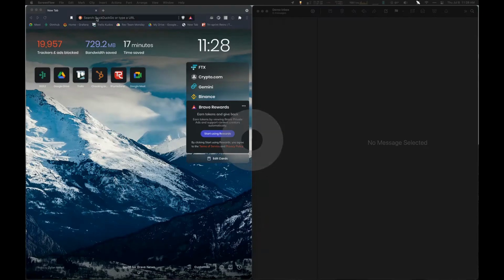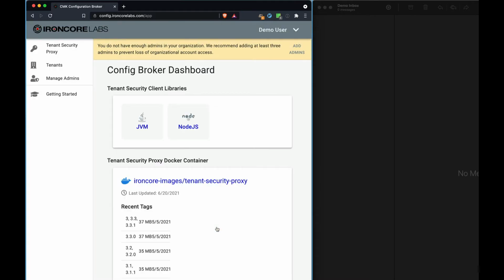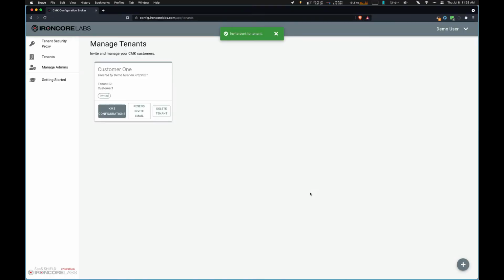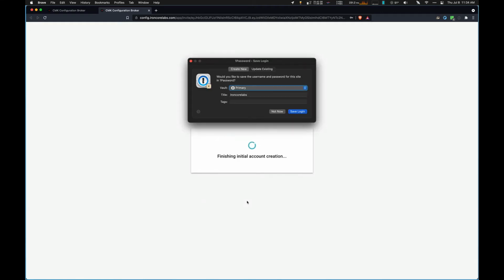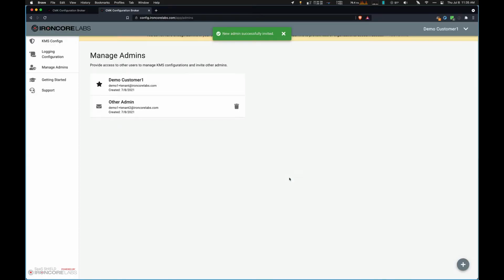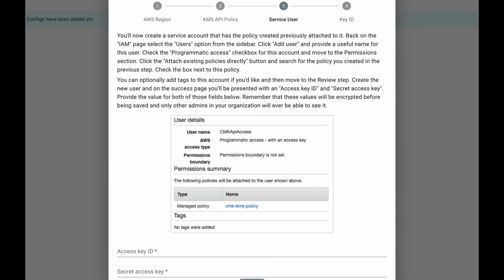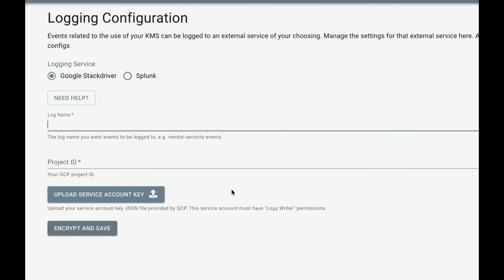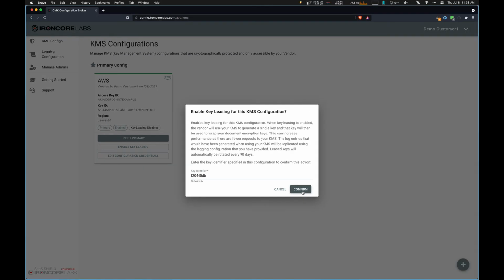SaaS Shield Config Broker Demo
This short demo walks through the vendor and customer experiences when using IronCore's Configuration Broker, part of the SaaS Shield product suite.